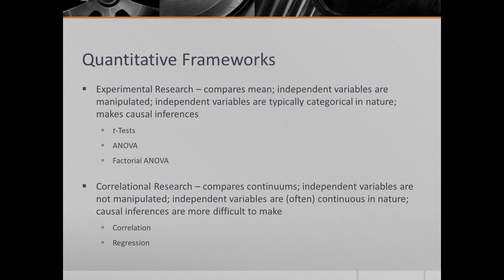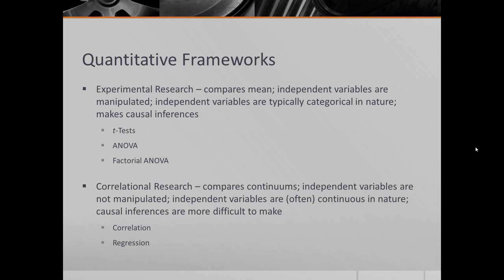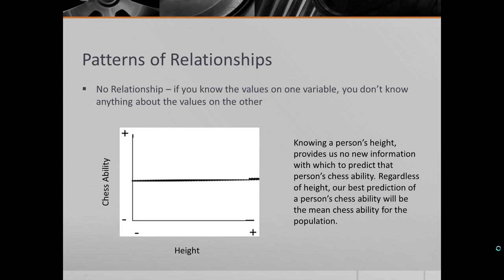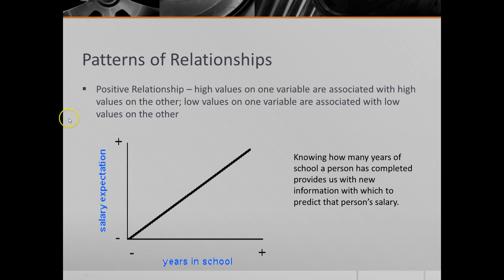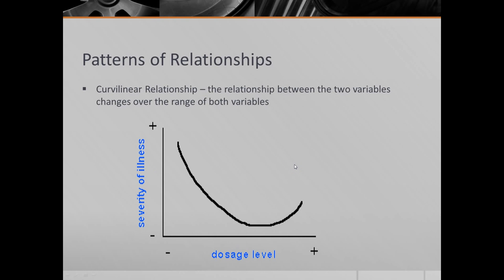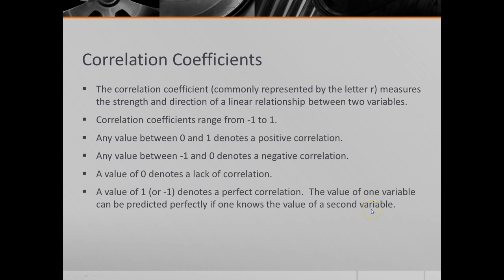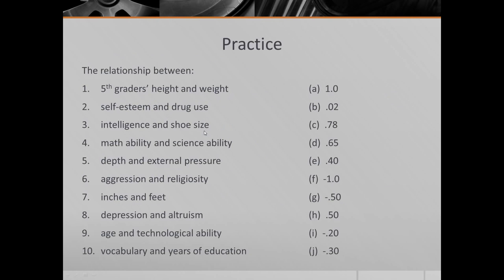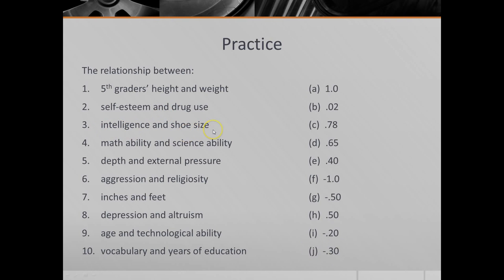BEH383 Week 5 Lecture 1 of 3